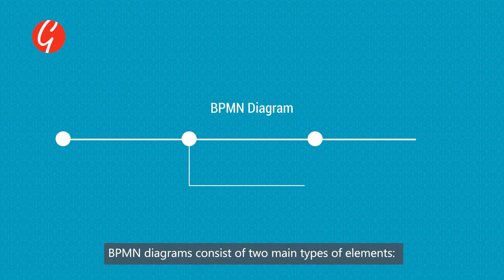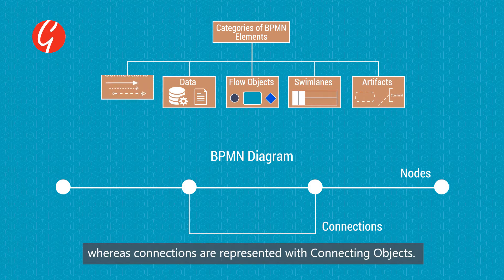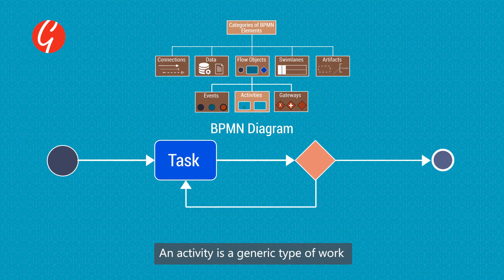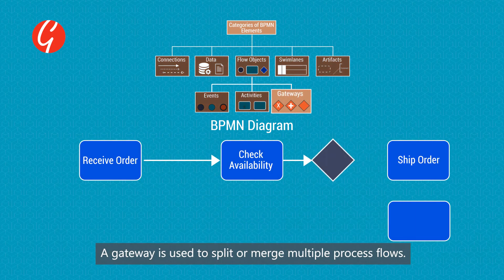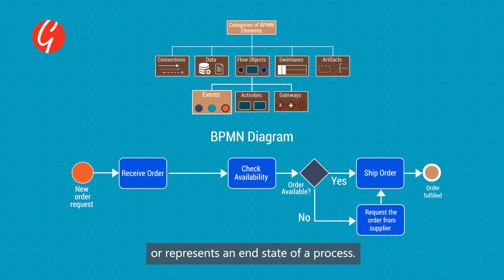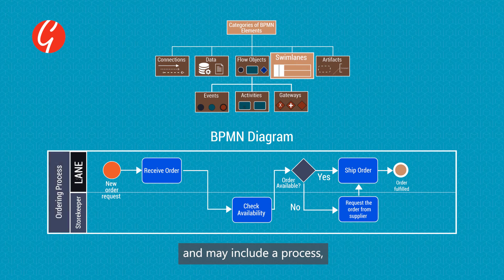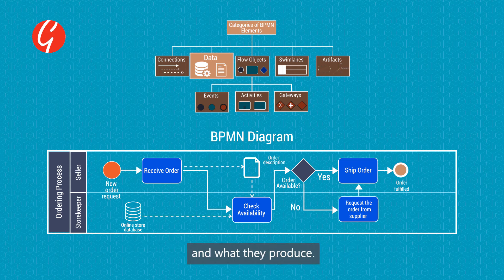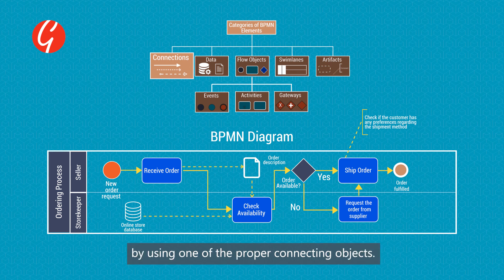BPMN Essentials: What Constitutes a BPMN Process Diagram? (BPMN 2.0)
Download FREE BPMN Resources including Study Guides, Posters, Articles and more

Business Process Model & Notation (BPMN)’ is a modeling language used to represent processes within a business. It offers a comprehensive approach to business process modeling that empowers a much greater sense of clarity on how a business creates value, as well as where processes can be improved. But what does a ‘BPMN Process Diagram’ actually contain, and how do the various elements of the BPMN 2.0 language interact?

In this video, we take a look at exactly what constitutes a BPMN Process Diagram. We explain the meaning behind BPMN 2.0 Elements like Connections, Data, Swimlanes, Artifacts, and Flow Objects, as well as subcategories like Events, Activities, Gateways, Tasks, and Sub-Processes. We also explain how these factors interact and influence the way in which a process is displayed.

Good e-Learning is an award-winning online training company with a diverse portfolio of fully accredited courses. Our BPMN 2.0 Foundation & Practitioner is designed to help students gain a comprehensive understanding of BPMN and how to apply it in practice. We offer a number of highly engaging training assets, including instructor-led videos, as well as a range of free downloadable materials and blogs on BPMN. Our support team is also fully prepared to answer questions on course content, ensuring students have everything they need to become certified BPMN practitioners.